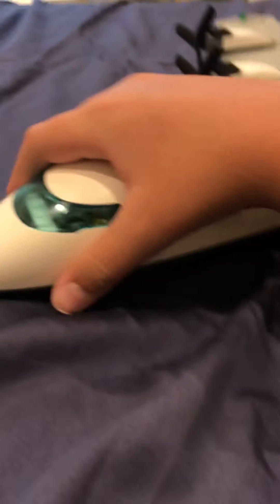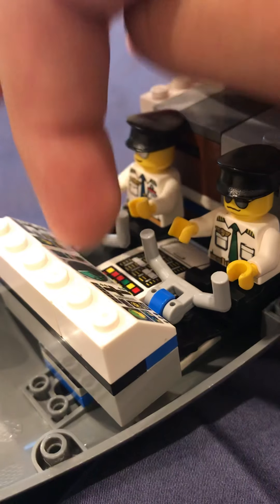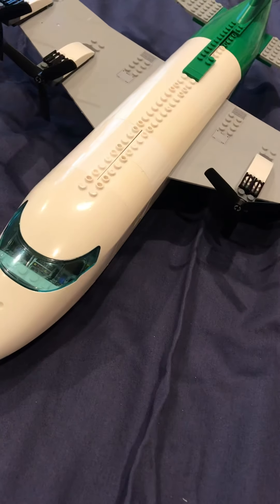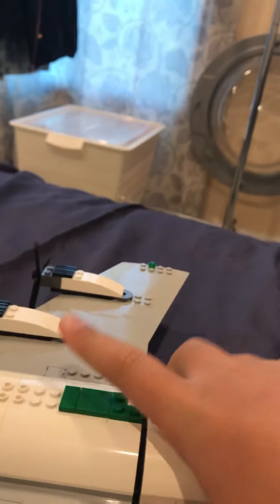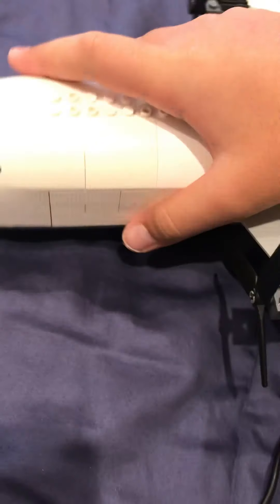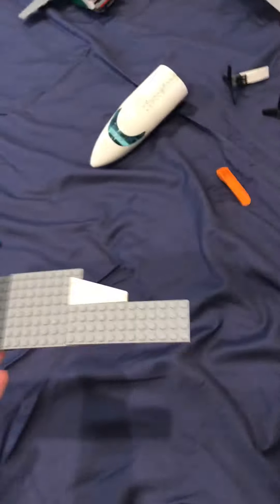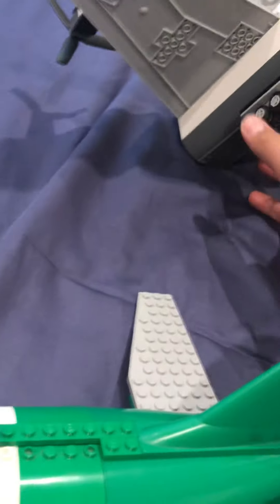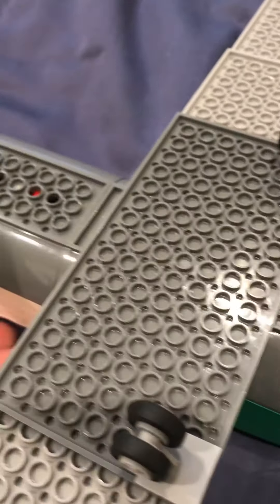Large turboprop lego cargo plane